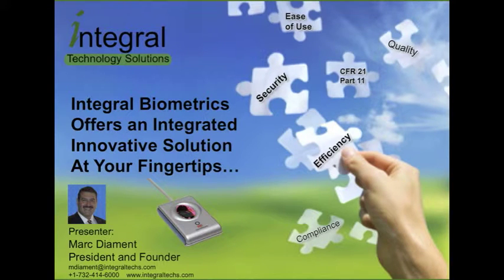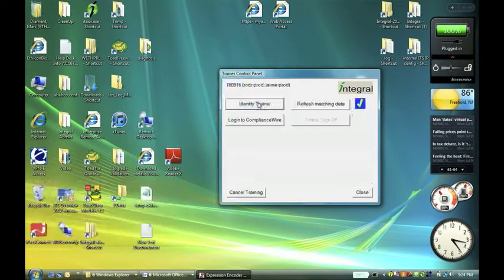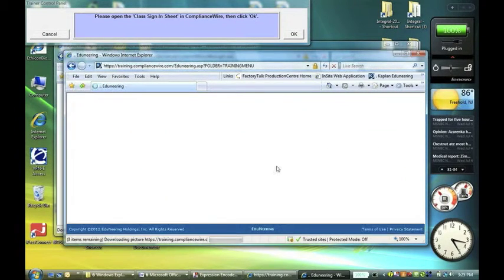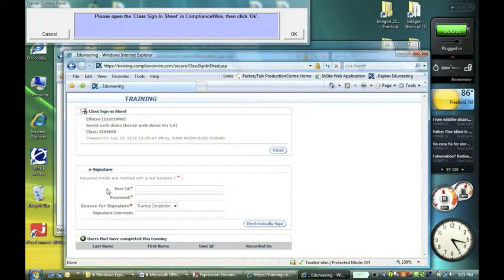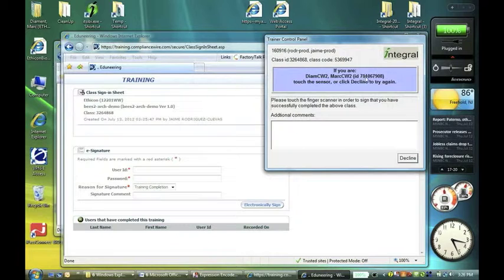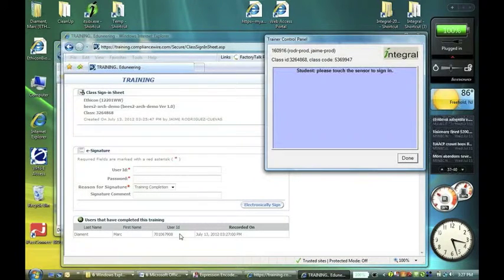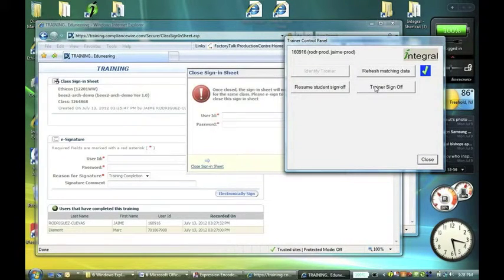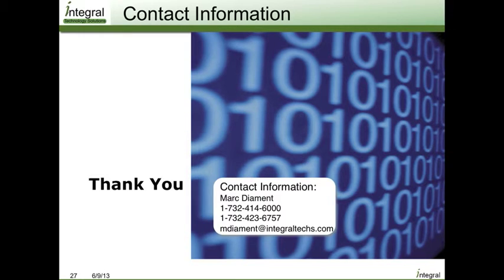Integral Biometrics for Compliancewire mode2